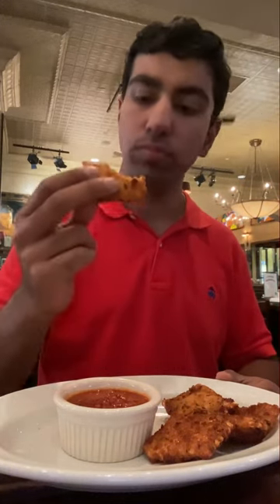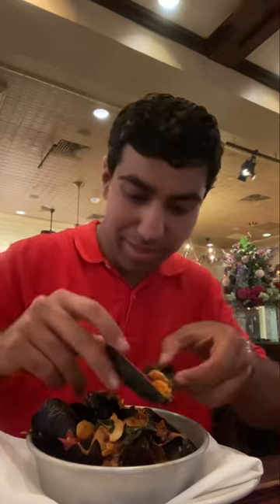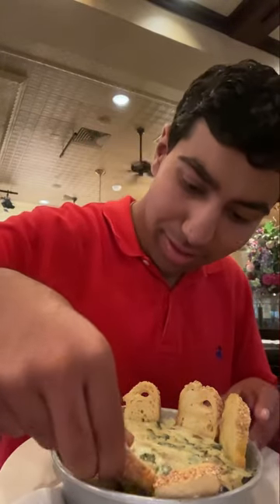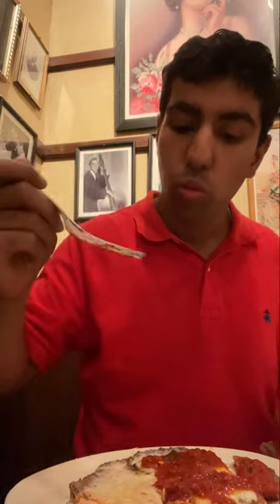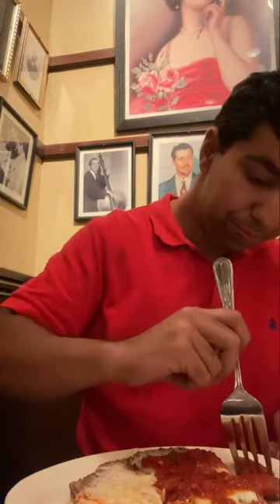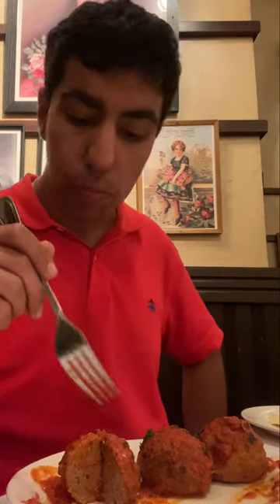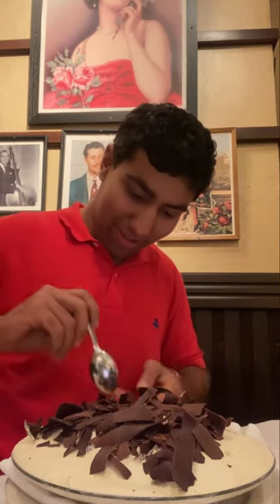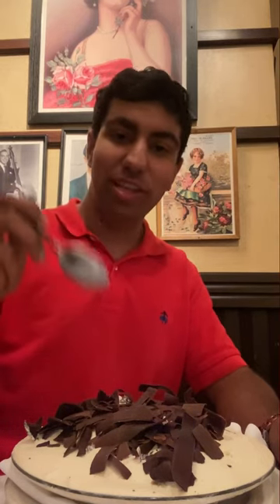Atlantic City Food Tour: Carmine’s Italian Restaurant in the Tropicana | Arman Travels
We tried some Italian food at one of the most popular restaurants in Atlantic City: Carmine’s Italian Restaurant in the Tropicana!

1. Fried Ravioli
2. Mussels Fra Diavolo
3. Calamari
4. Spinach & Artichoke Dip
5. Chicken Parmigiana
6. Beef & Veal Meatballs
7. Tiramisu

TIMESTAMPS
00:00 Intro
00:18 Fried Ravioli
00:55 Mussels Fra Diavolo
01:28 Calamari
01:42 Spinach & Artichoke Dip
02:27 Chicken Parmigianao
03:18 Beef & Veal Meatballs
04:16 Tiramisu